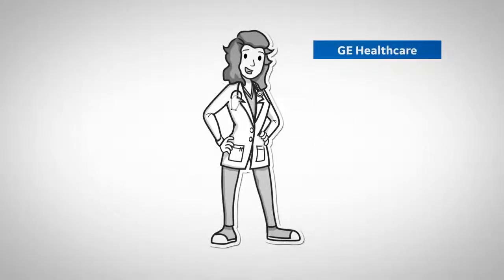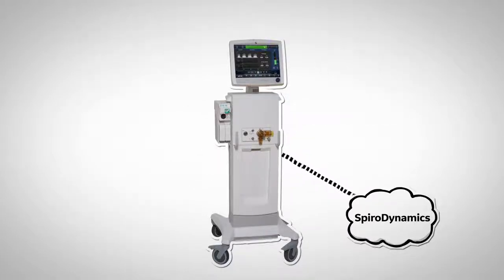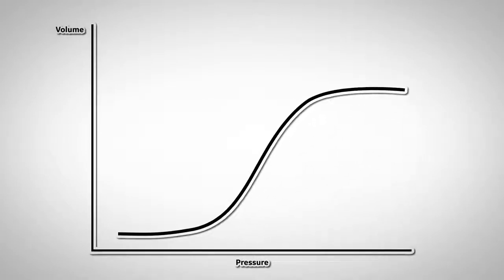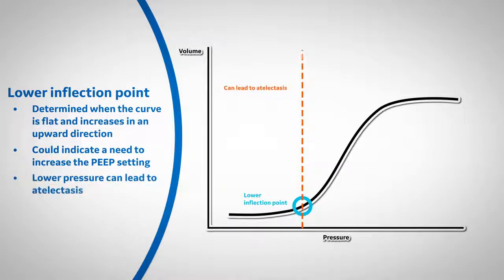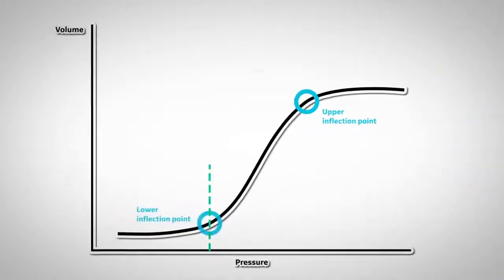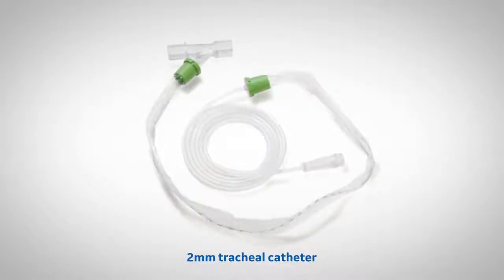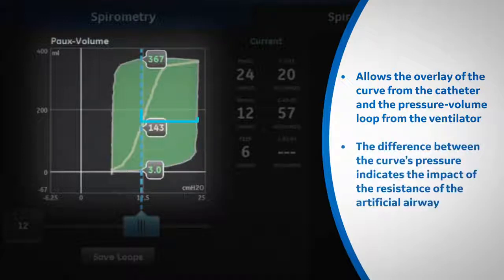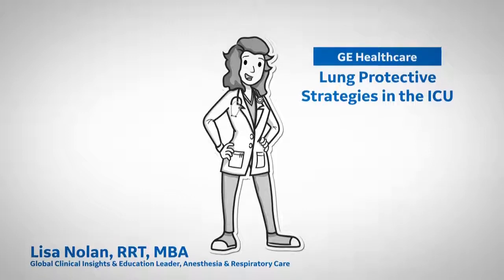GE Healthcare Visualizing Lung Compliance with CARESCAPE R860 I NAVAMED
Компания NAVAMED специализируется на поставках медицинского, лабораторного и стоматологического оборудования, медицинской и лабораторной мебели, расходных материалов, а также на реализации комплексных решений по техническому оснащению медицинских и санаторно-курортных учреждений, диагностических центров, косметологических и SPA салонов.